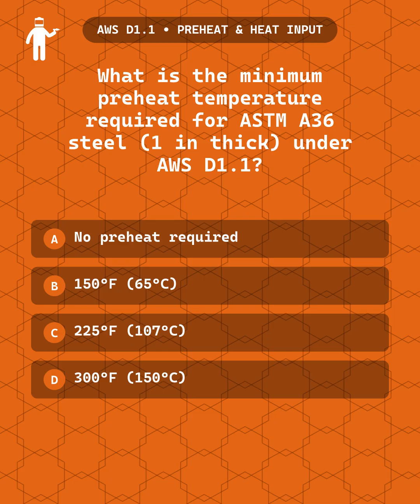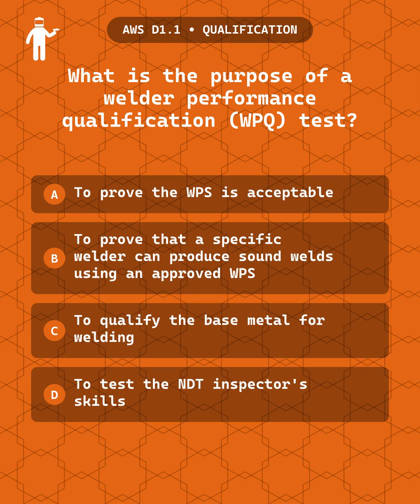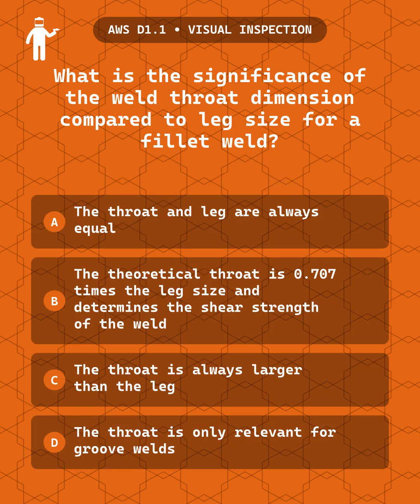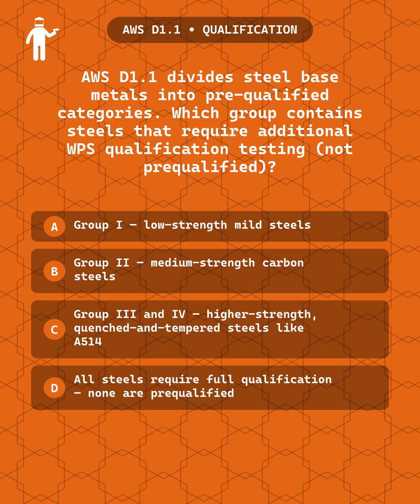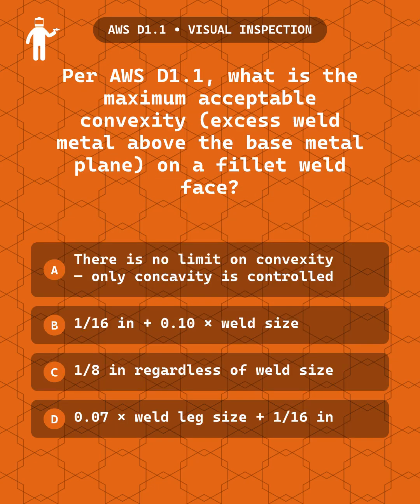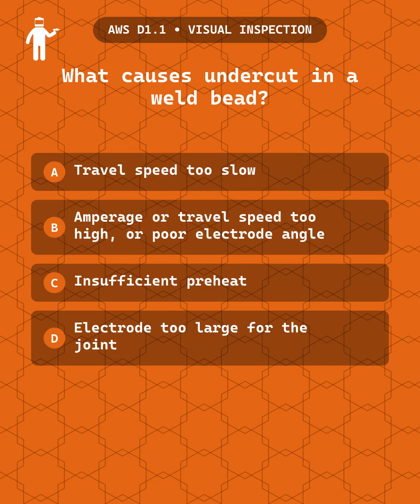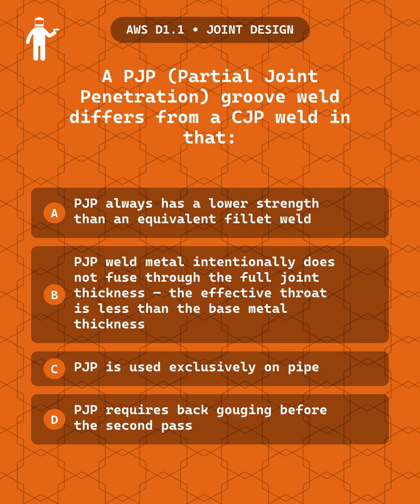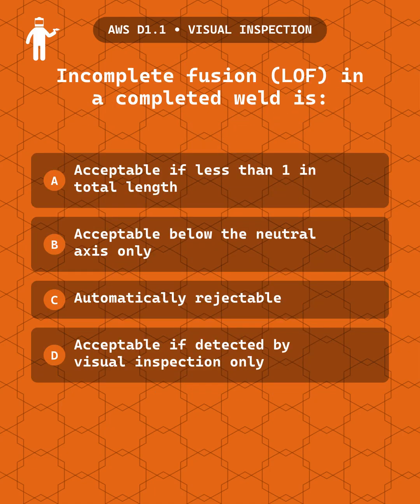AWS D1.1 Certification Practice Quiz - Pocket Welder Helper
A 10-question practice quiz for the AWS D1.1 welding certification.

pocketwelderhelper.app